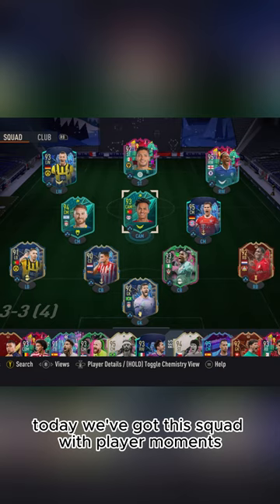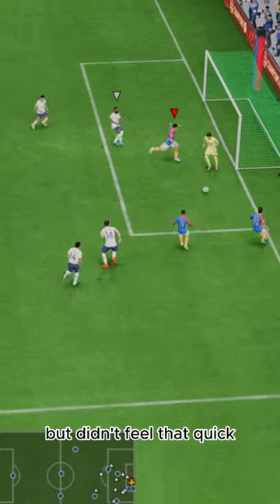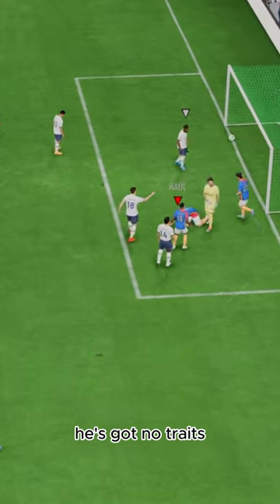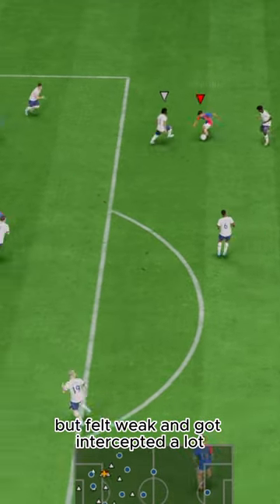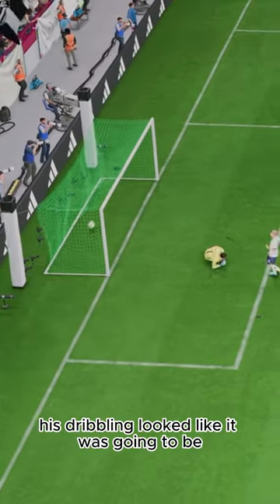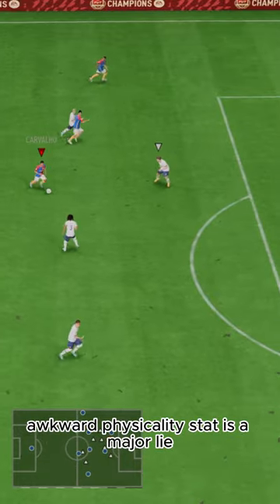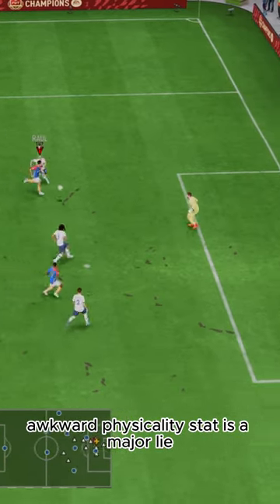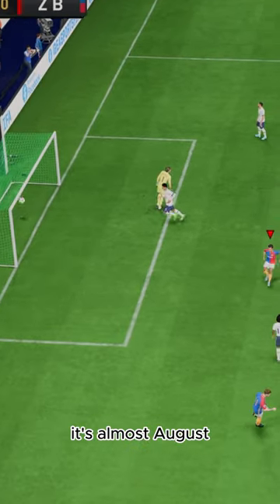Baller or BUST?! Moments Carvalho Player Review!